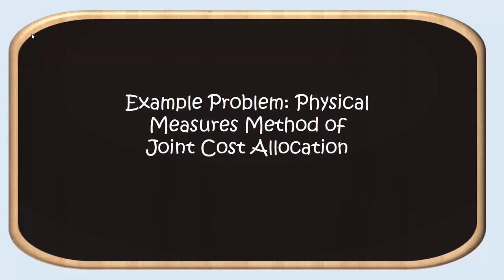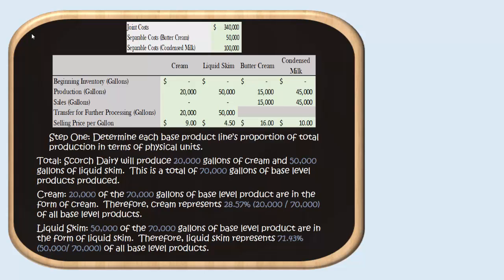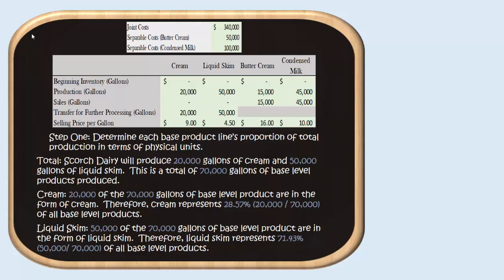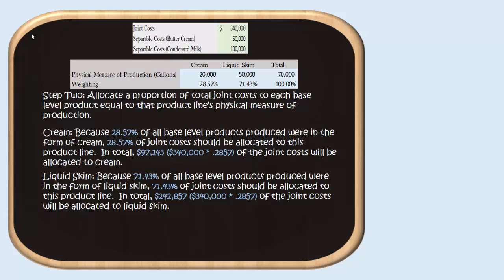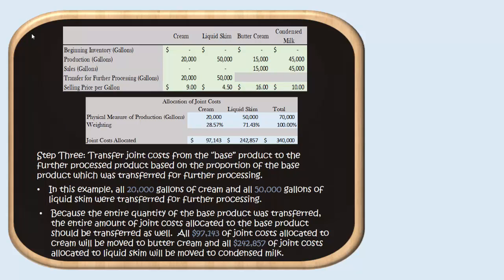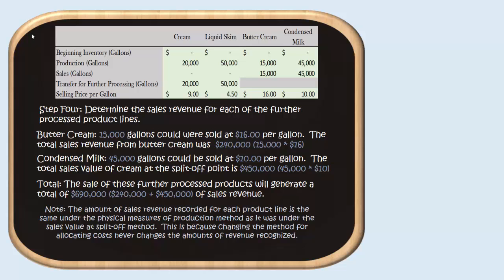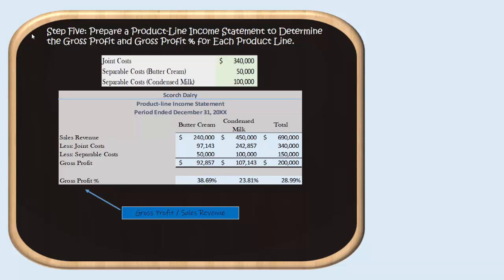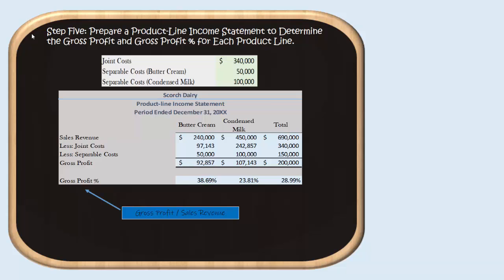Physical Measures of Production Example Problem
How to use the physical measures of production method to allocate joint costs.  How to transfer allocated joint costs from a base level product to a final, sellable product.